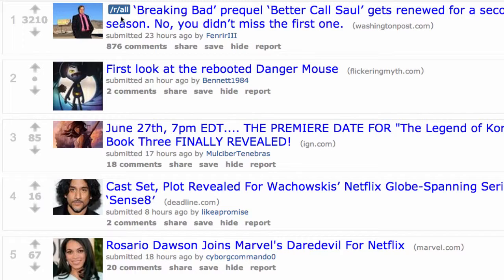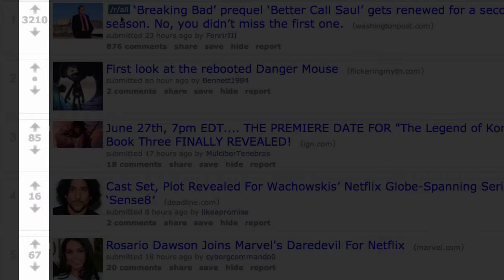how to use reddit